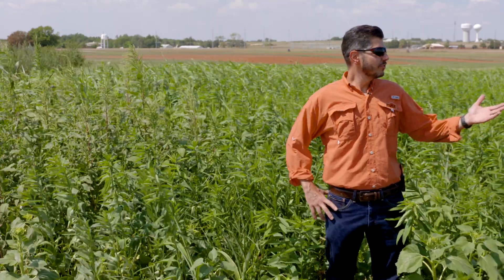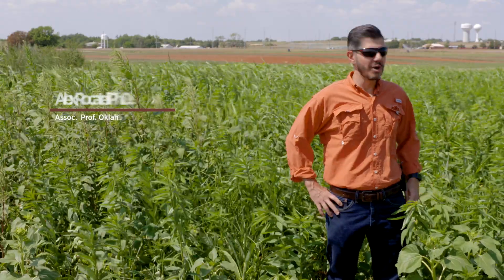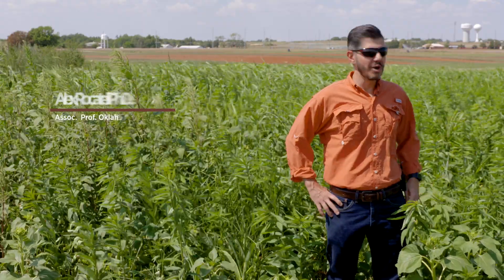Grazing cover crops in Oklahoma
Discussion on the potential to graze cover crops in Oklahoma systems based on two years research.  Video supported by a NRCS-CIG, video services by Deke Media LLC.